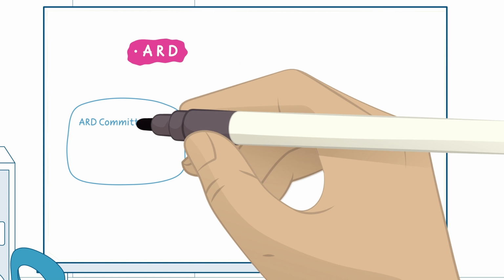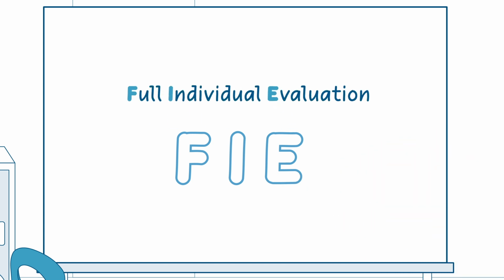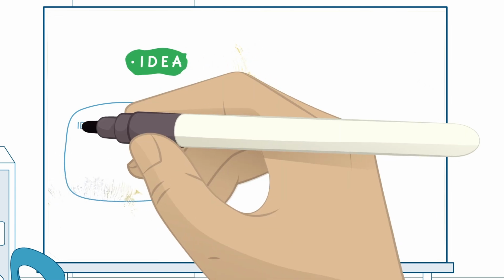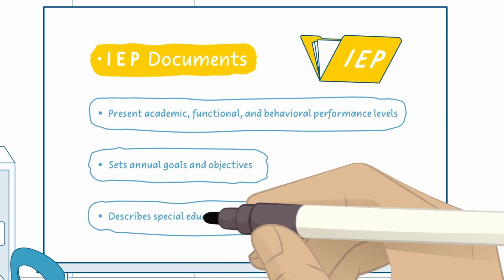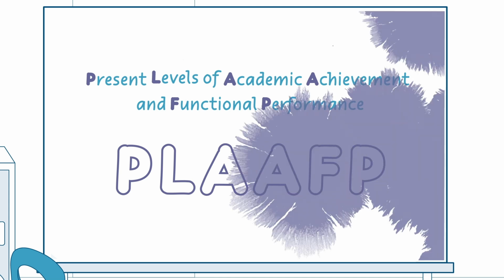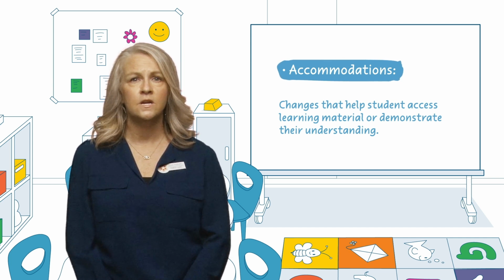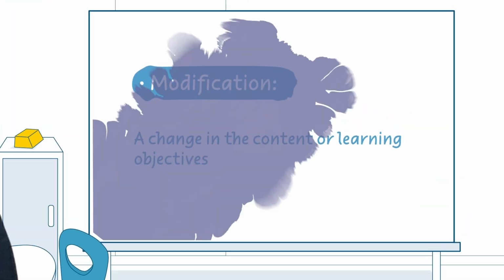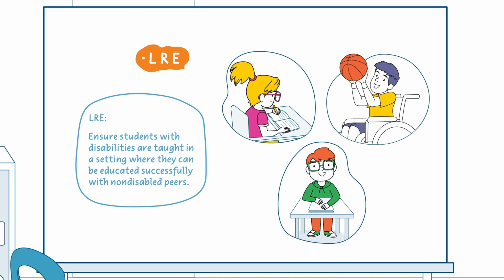Special Education Acronyms Explained: ARD, IEP, FAPE & More | Texas Parents Guide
Understanding Special Education: A Parent's Guide to Essential Terms and Acronyms
Navigating special education can feel overwhelming with all the acronyms and terminology. This comprehensive guide breaks down the most important special education terms every parent should know, from ARD meetings to IEP development.

📚 CHAPTERS:
0:00 - Introduction to Special Education Acronyms
1:30 - ARD (Admission, Review, and Dismissal) Committee
3:15 - FIE (Full Individual Evaluation) Process
4:45 - IDEA (Individuals with Disabilities Education Act)
6:00 - IEP (Individualized Education Program) Basics
8:30 - PLAFF (Present Levels of Academic Achievement)
10:15 - Accommodations vs. Modifications
12:00 - Related Services Explained
13:30 - BIP (Behavioral Intervention Plan)
14:45 - LRE (Least Restrictive Environment)
16:00 - Procedural Safeguards & Parent Rights

🎯 KEY TOPICS COVERED:
✅ ARD meeting process and your rights as a parent
✅ How IEPs are developed and implemented
✅ Understanding FAPE (Free Appropriate Public Education)
✅ The difference between accommodations and modifications
✅ Your child's right to least restrictive environment
✅ Procedural safeguards that protect your family

📞 NEED HELP? Contact Brighton Center for personalized special education consulting and ARD meeting preparation.

💡 Remember: You are your child's best advocate! With the right knowledge and approach, you can ensure they receive the education and support they deserve.

The English alphabet consists of 26 letters that can be combined in numerous ways to
form words of all sizes and meanings. To make it more fun, we can then string
several words together and use the first letters of those words to create acronyms
or abbreviations which then become verbal shortcuts. In special education, we use
dozens of the acronyms to help us quickly refer to a process, procedure, or event.
We put together this short review of the most commonly used special education terms
in relation to how you may hear them used. Here we go. The first term to know is
ARD, Admission, Review, and Dismissal. Sometimes you'll see it described as a meeting
or committee. In Texas, the ARD committee is the team that determines eligibility for
special education and services and also develops an individualized education program or
IEP for eligible students. An ARD meeting consists of committee members coming
together at least annually to reevaluate and update a student's IEP.
Parents may also request an ARD meeting as often as necessary. An initial ARD
meeting reviews a student's FIE or full individual evaluation.
The FIE is a collection of information about the child's special learning needs,
strengths, interests, and challenges. It determines if the child has a disability,
and as a result of the disability, what special design instruction or services are
needed for the child to participate in school activities full week. The Individuals
with Disabilities Education Act or IDEA is the law that ensures students with
disabilities can have free and appropriate public education referred to as FAPE.
Public schools ensure this free and appropriate education by creating an educational
plan tailored to each student's needs. This plan is referred to as the Individualized
Education Program or IEP. Recall that we said the IEP is developed during an ARD
meeting. It documents the student's present academic, functional, and behavioral
performance levels, sets annual goals and objectives, and describes the special
education services and related services needed to meet those goals and objectives.
For example, if the child has a disability that combines them to a wheelchair, the
school must provide services or accommodation so that the student can participate in
all classes and activities, including PE class, trying out for the basketball team,
and music class. One very important component of the IEP is the PLAFF,
or the present levels of academic achievement and functional performance. In short,
if something isn't specified in the PLAFF, the school won't provide it. The PLAFF
includes information on all areas affected by the student's disability and how the
disability impacts the student's progress within the general education curriculum. It
must also include the student's strengths and areas of need. The IEP will specify
any accommodations or related services the student needs. Accommodations are changes to
help the student access learning or demonstrate that they have learned. An
accommodation in the classroom might include ensuring the student has extended time to
take any quizzes or tests. Related services are those things a school must provide
to ensure the child benefits from their special education program. This could be
language therapy, psychological services, mobility, or transportation services.
Sometimes a modification may be necessary.